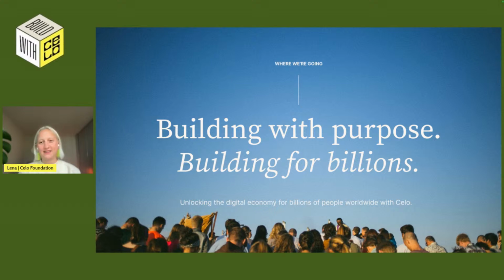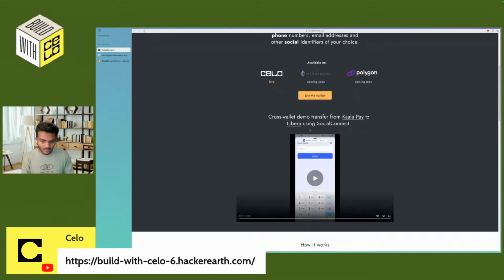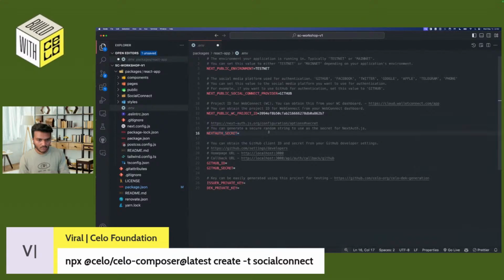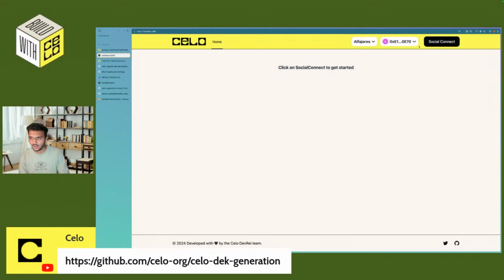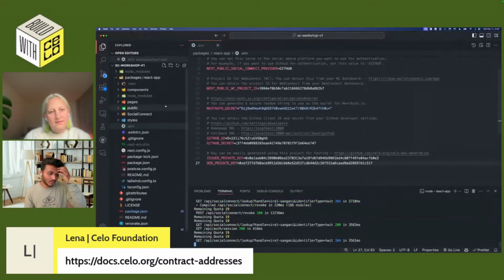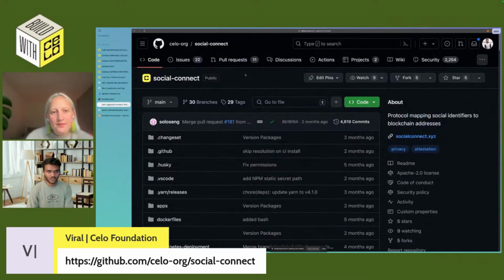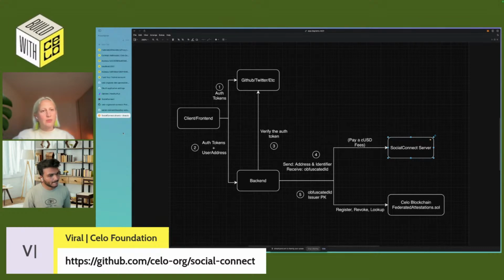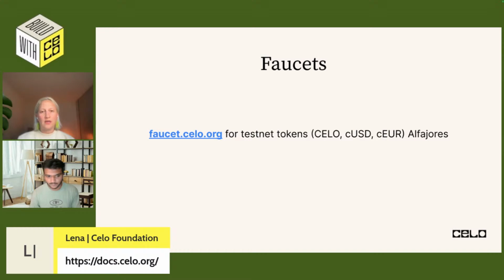Build with Celo - Build with Social Connect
Learn how to build with Social Connect on Celo.

Social Connect is an open source protocol that maps off-chain personal identifiers (such as phone numbers, twitter handles, etc.) to on-chain account addresses. This enables a convenient and interoperable user experience for use cases such as.

In your e-commerce dApp this is necessary to add when sending invoices or payments to provide good UX that does not rely on wallet addresses.

This workshop is part of Build with Celo: Transform E-commerce. Make sure to sign up for the hackathon

0:00-1:50 – Welcome
2:16-4:25 – Build with Celo: Transform E-commerce Experiences Hackathon Intro
8:30-5:12 – Celo Intro
14:53-7:08 – MiniPay Intro
16:19-14:27 – High Level overview of Social Connect
17:16-16:25 – Introducing the Social Connect Template
25:20-35:32 – Adding all environment variables
37:46-38:30 – Quick walkthrough of the code
40:00-1:00:40 – Q&A
40:00-1:03:28 – Resources
40:00-1:05:38 – Quests & Sign up for the hackathon!

## SocialConnect Resources